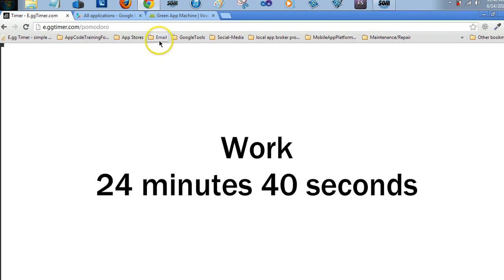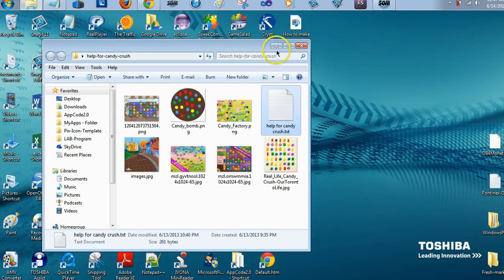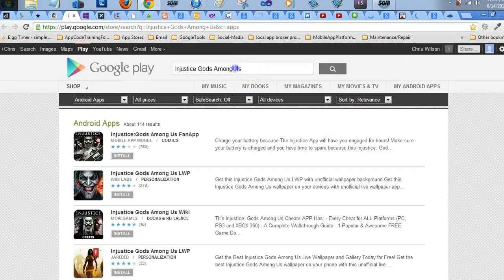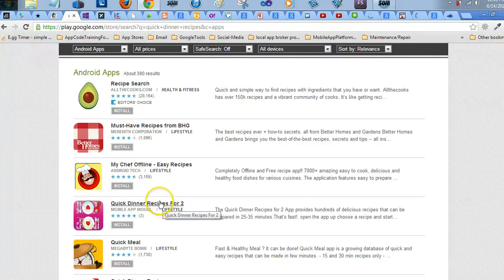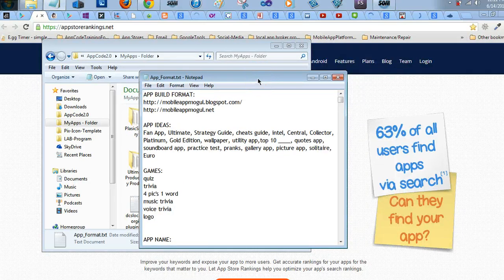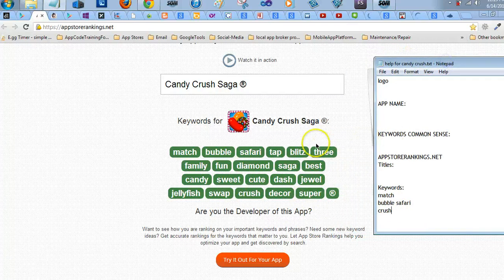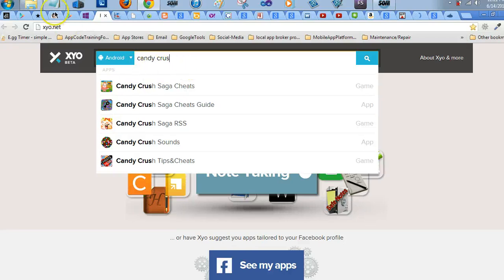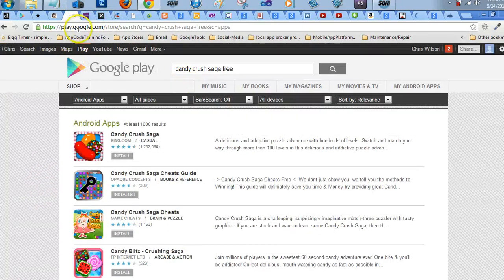How To Make Android Apps 03 Keyword Research 1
make an android app, making apps for android, green app machine, how to create android apps, how to make iphone apps